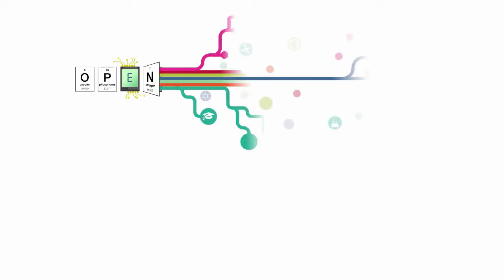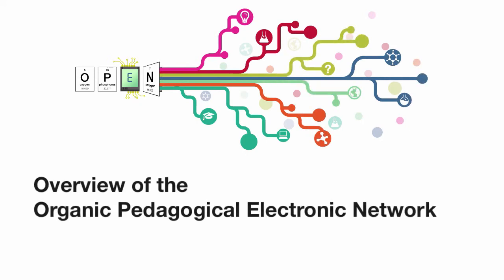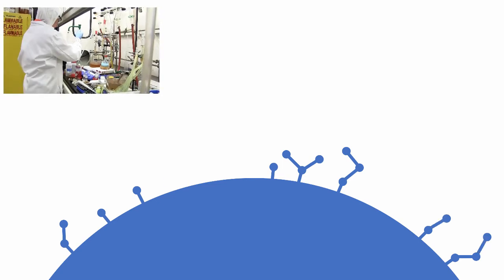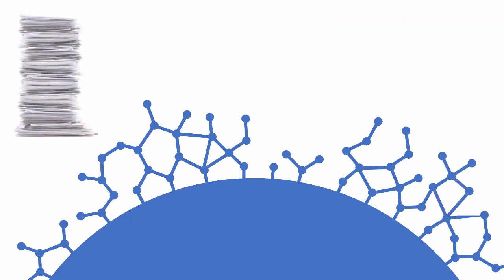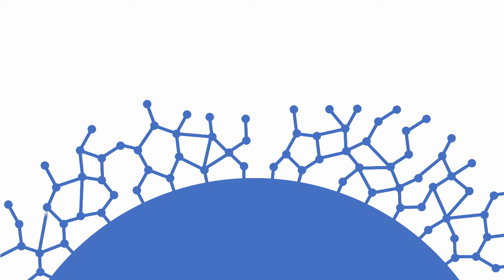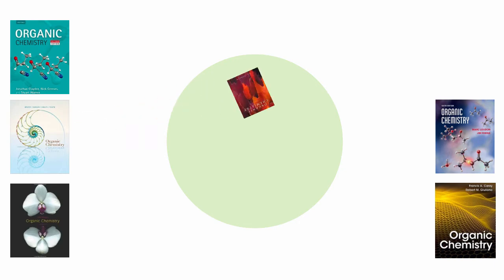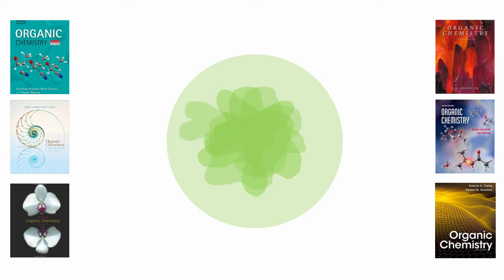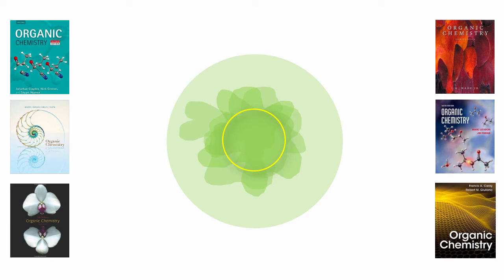What is OPEN?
Find out more about the mission of the OPEN platform